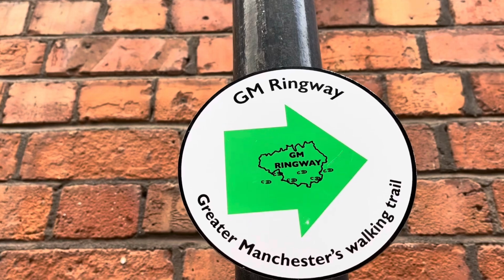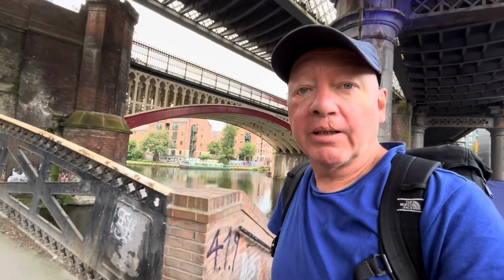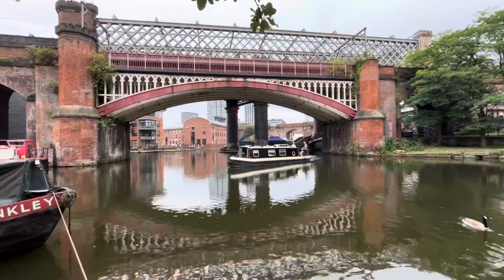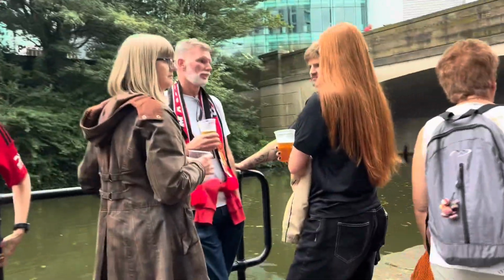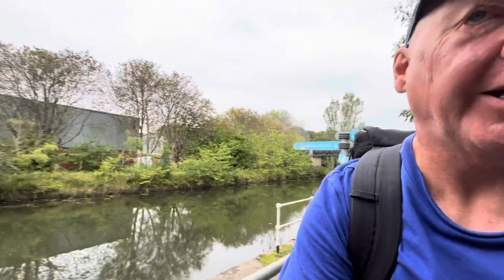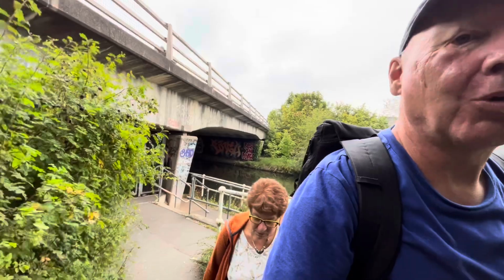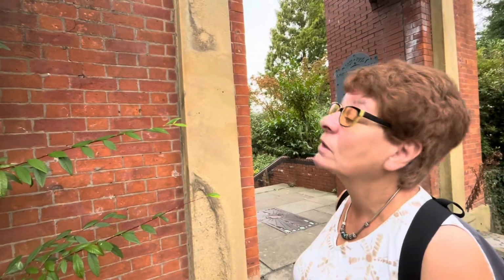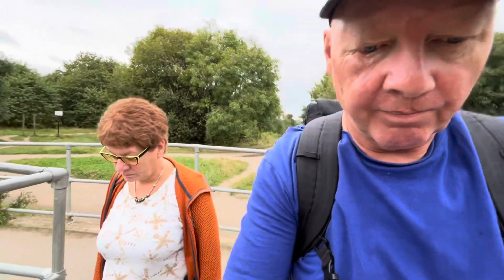🇬🇧Exploring Manchester's new trail - The GM Ringway Stage 1 Manchester -Sale.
We walked the first leg of the new Machester trail called GM Ringway from the city centre to Sale. A pleasant easy walk for 7.4 miles (12km) and returned to Manchester City centre on the tram. manchester hiking hikingtrails manchestertosale walkingmanchester gmringway walking @GMRingway